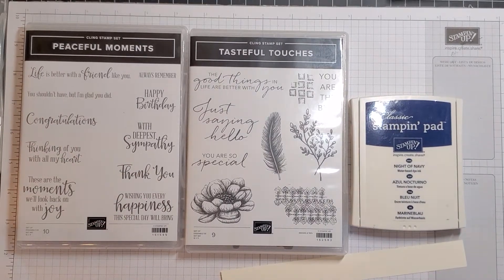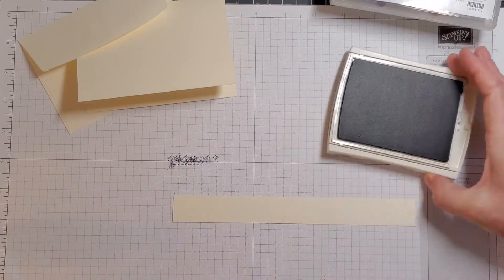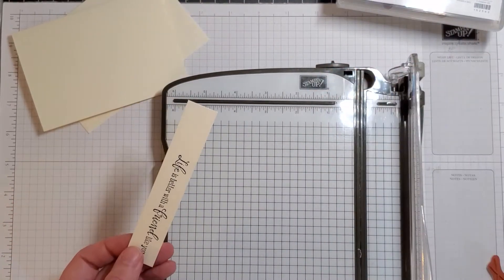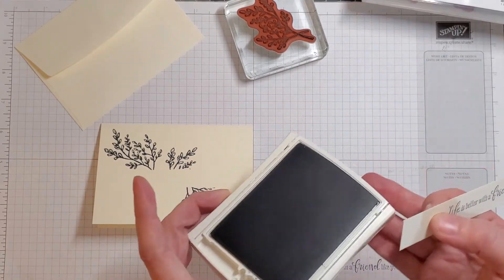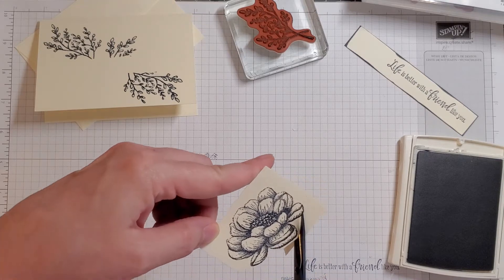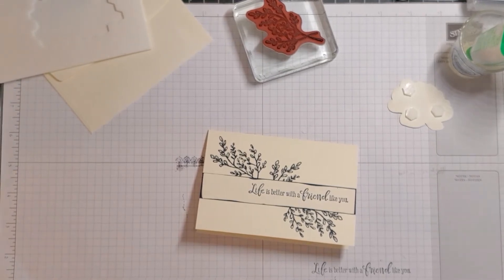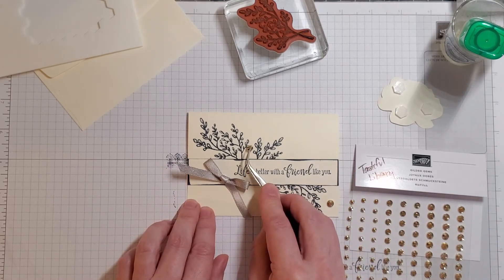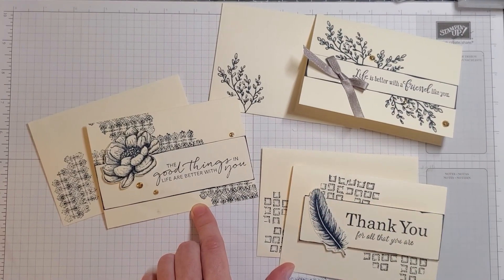Tasteful Library card 2 - monochromatic inked card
Three card ideas with your ink, stamp set(s), vanilla cardstock and cards. Two feminine and one masculine card.  Thanks for joining me!

Latest Hostess Code to get free embellishment with your $50 order available on Instagram